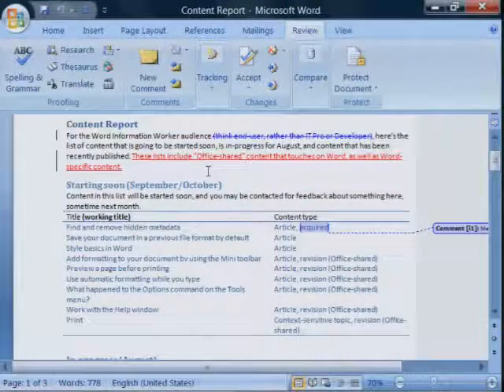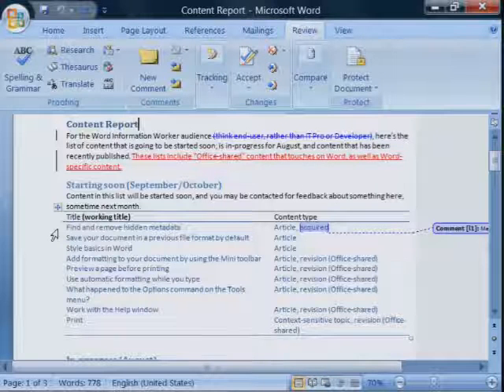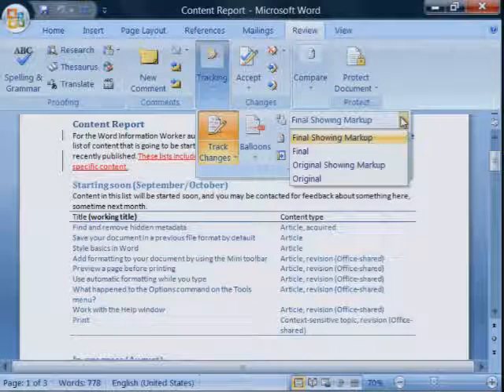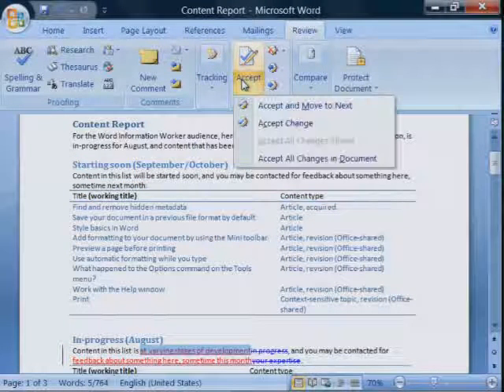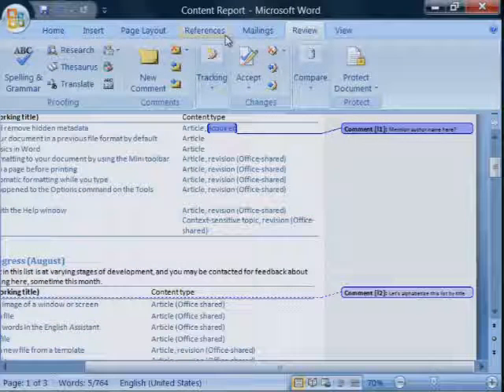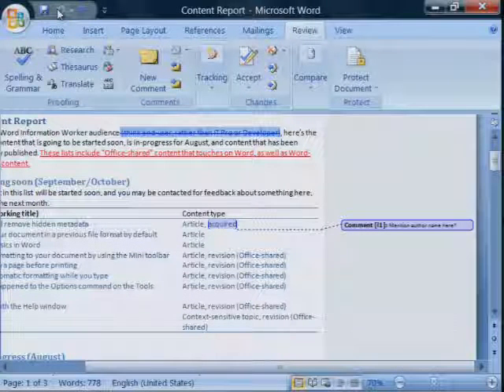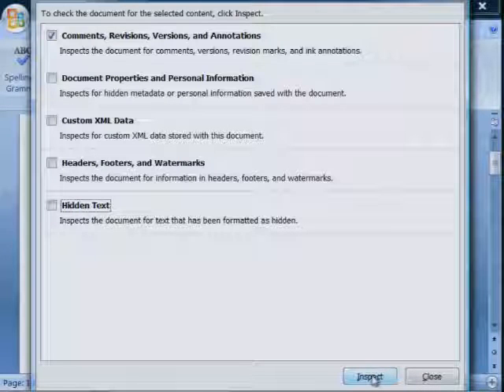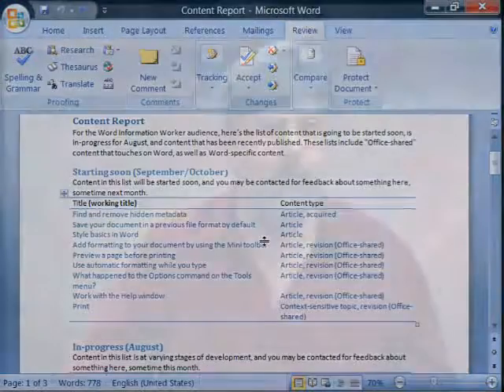Demo: Remove tracked changes from Word 2007 documents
this demo, a Microsoft employee who uses Word himself demystifies what's going on with those tracked changes that you thought were gone from your document.